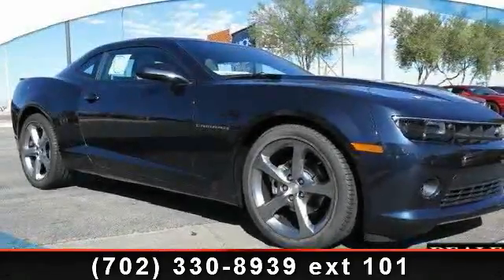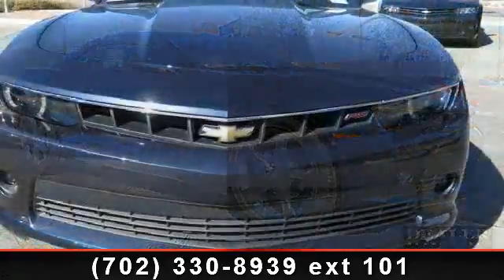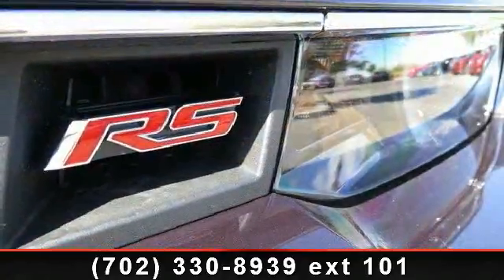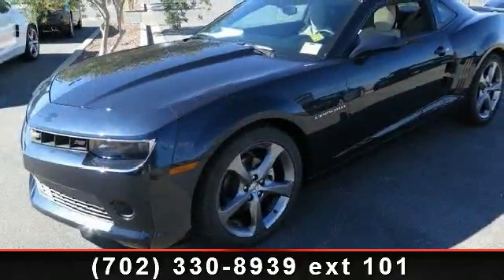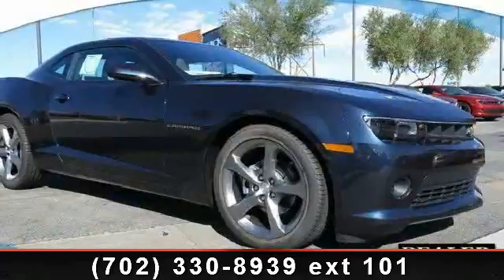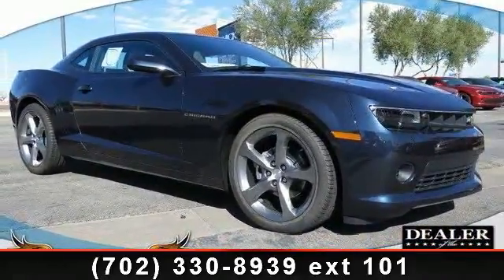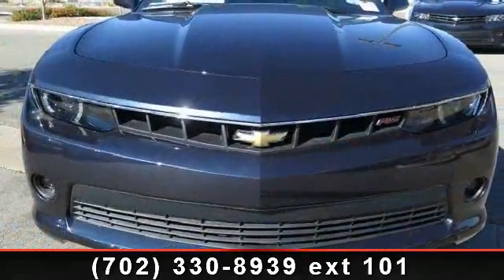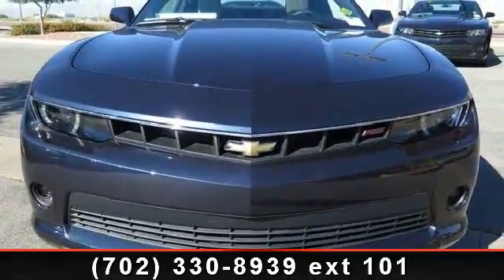2014 Chevrolet Camaro - Henderson Chevrolet - Henderson, NV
Thanks for checking out our vehicle. Since you are here we would like to invite you to come test drive this     2014 CHEVROLET CAMARO  out on the open road.         If you would like us to hold it for you. Simply use the form on this page or give us a call.     We'll take it from there.              Thank you for thinking of us. You are Awesome !